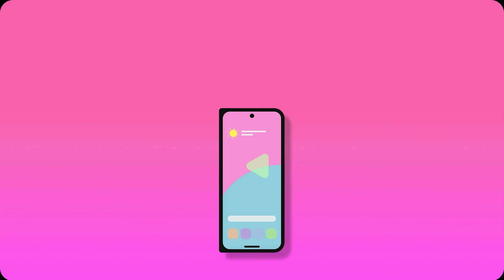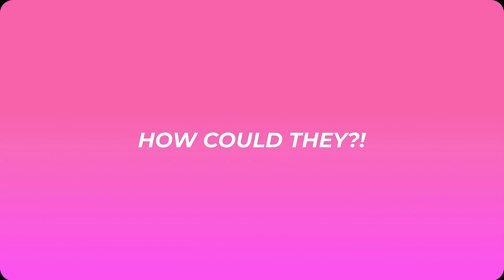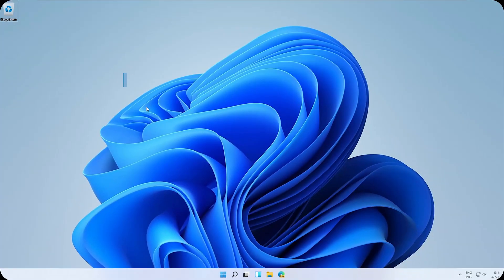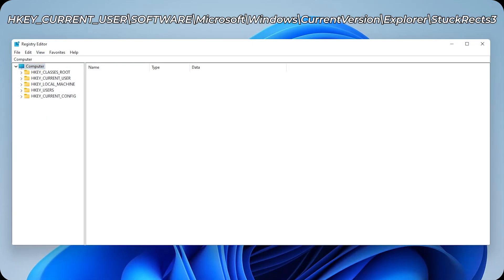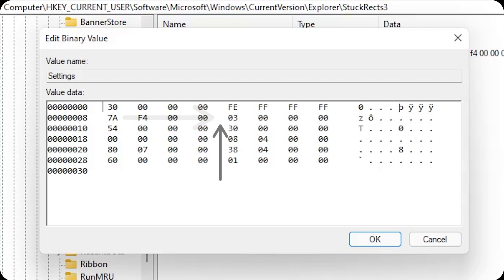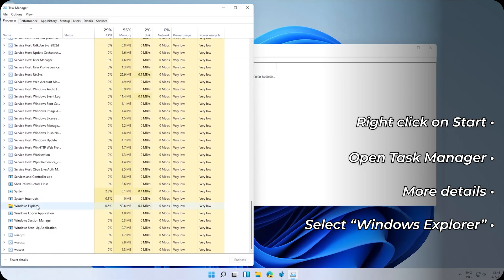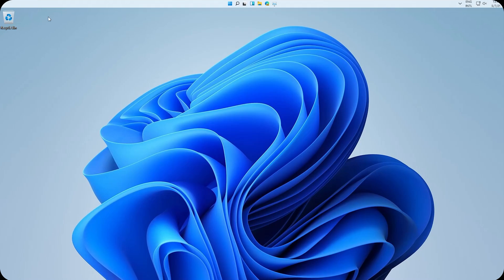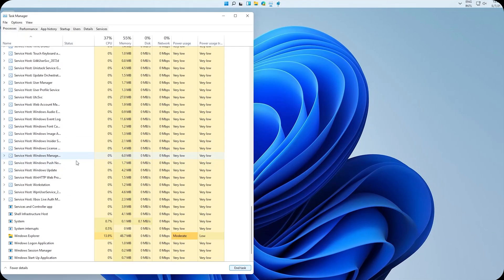How to Move the Taskbar in Windows 11 - Change the Taskbar's position to the TOP or BOTTOM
Hi there Pros! Since Windows 10, the Insider build of Windows 11 doesn't have the option of changing the taskbar's position or size. That's why today I'm gonna show you how to move the Taskbar to the top or bottom in Windows 11.

❗ There is NO WAY of moving it to the left or right at the time of making this video!

🔗 Links:
• How to update Windows 10 (or any older Windows) to Windows 11 without erasing your data and apps ➜

🧐 Steps:
1. Go to the desktop and type Windows key + R on your keyboard.
2. The Run window will pop up. Type "regedit" on it. OK.
3. Paste this directory and go to it:
"KEY_CURRENT_USER\SOFTWARE\Microsoft\Windows\CurrentVersion\Explorer\StuckRects3"
4. Right click on the "Settings" Value.
5. Click on Modify Binary Data...
6. Click right before "03" (6th column, 2nd row).
7. Tap on the Delete (Del) key on your keyboard.
8. Now type "01" on your keyboard. Click on OK.
9. Right click on the Start button.
10. Open Task Manager and click on More details.
11. Search for and select "Windows Explorer".
12. Click on Restart.
─── To move the taskbar back to the bottom:
15. Go to the desktop and type Windows key + R on your keyboard.
16. The Run window will pop up. Type "regedit" on it. OK.
17. Paste this directory and go to it:
"KEY_CURRENT_USER\SOFTWARE\Microsoft\Windows\CurrentVersion\Explorer\StuckRects3"
18. Right click on the "Settings" Value.
19. Click on Modify Binary Data...
20. Click right before "01" (6th column, 2nd row).
21. Tap on the Delete (Del) key on your keyboard.
22. Now type "03" on your keyboard. Click on OK.
23. Right click on the Start button.
24. Open Task Manager and click on More details.
25. Search for and select "Windows Explorer".
26. Click on Restart.
27. Your taskbar should've moved back to the bottom!

🥰 Credits:
• News Room News - Spence (2020)

⌛ Chapters:
00:00-01:11 Intro
01:12-02:14 Moving Taskbar to the top
02:15-02:24 Resizing Taskbar
02:25-02:53 Moving Taskbar to the bottom
02:54-03:14 Outro